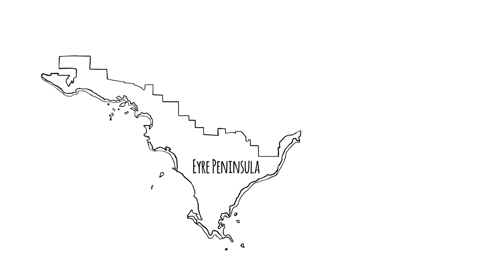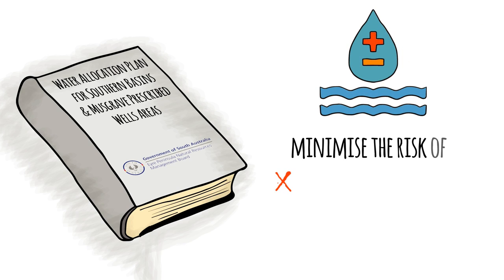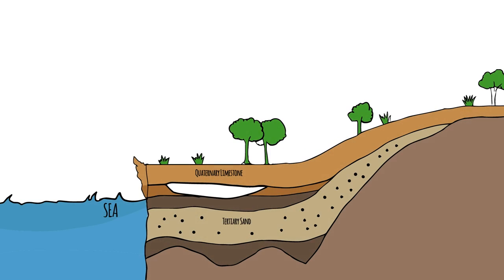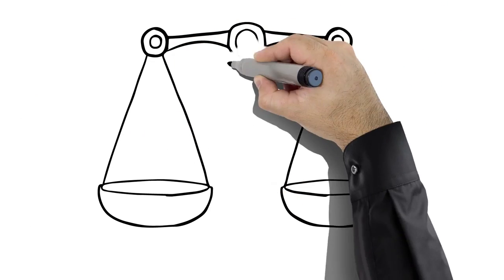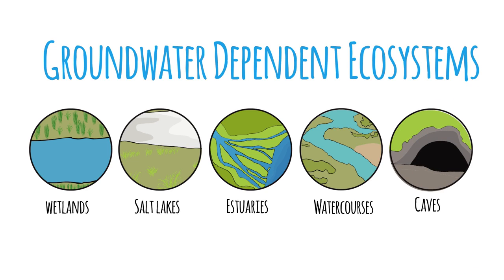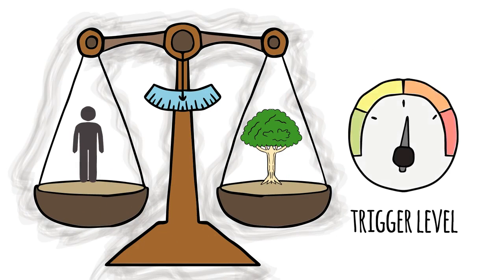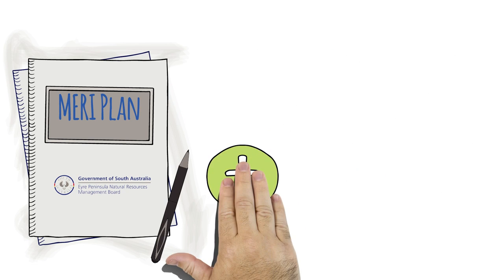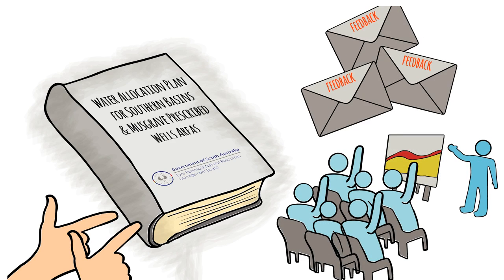Water Allocation Plan whiteboard video production portfolio